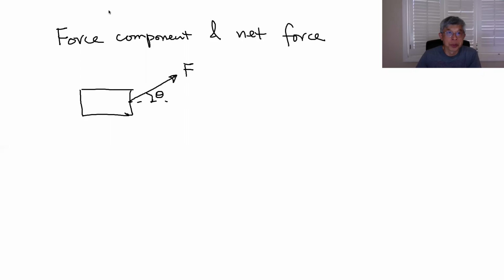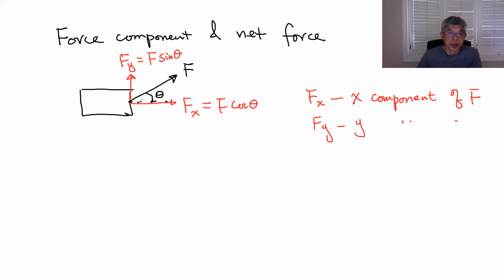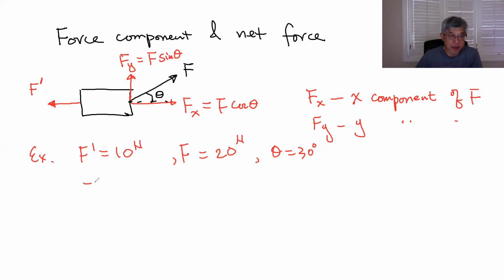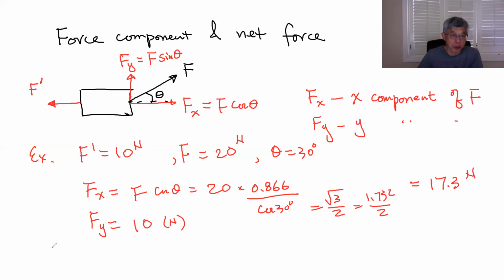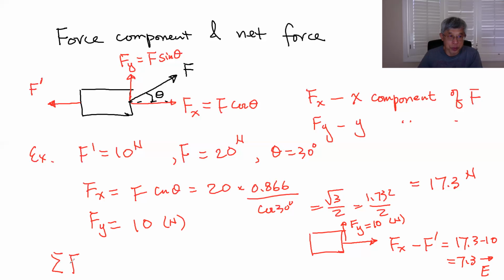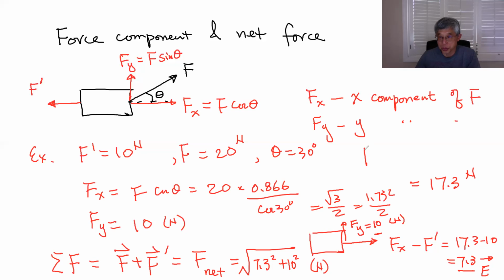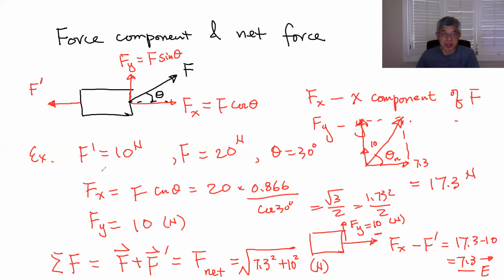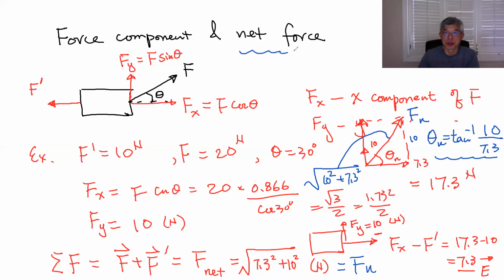Net force (淨力）, force components